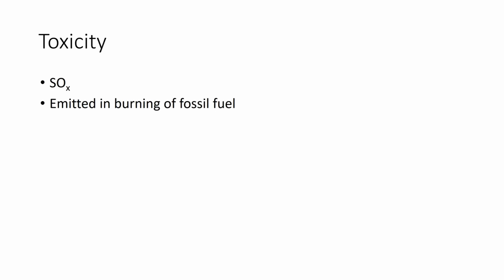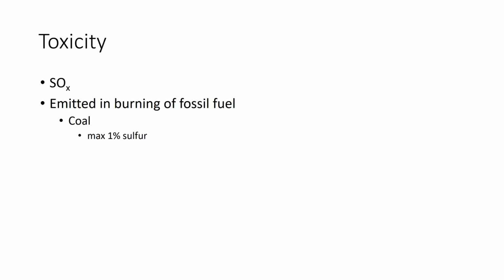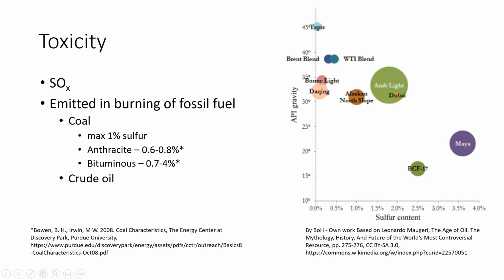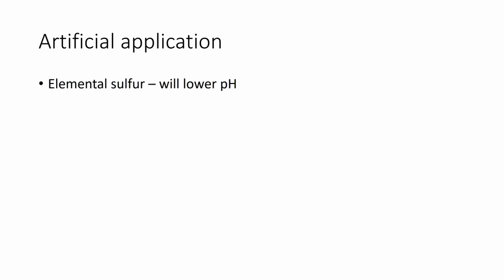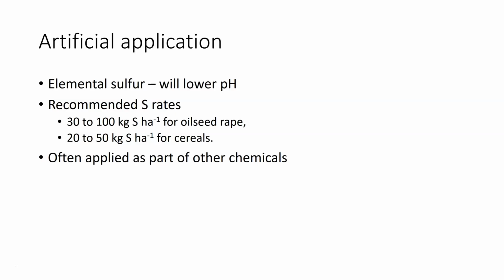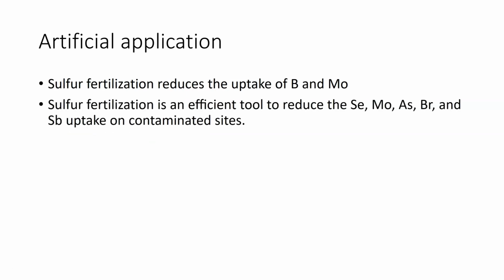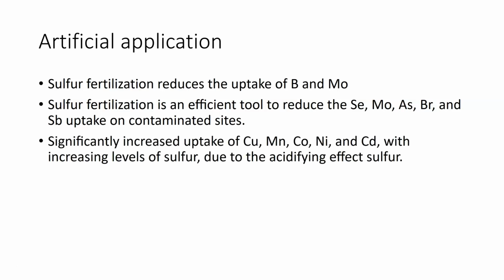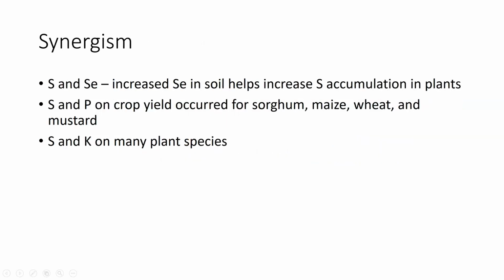Sulfur toxicity and fertility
Excess amounts of sulfur can be damaging to the plant. Also available forms are looked at as well as how sulfur interacts with other elements in the soil.